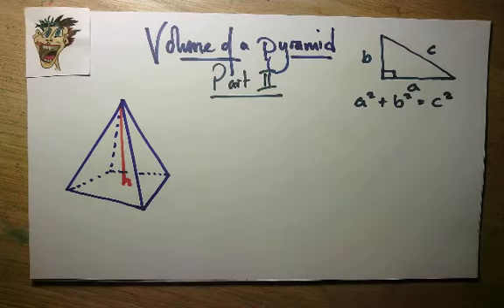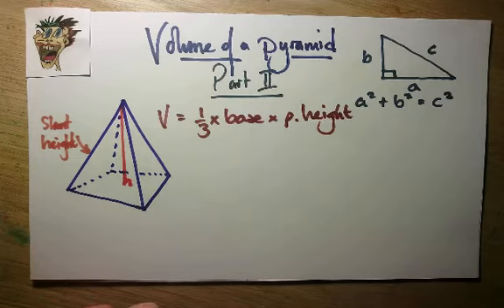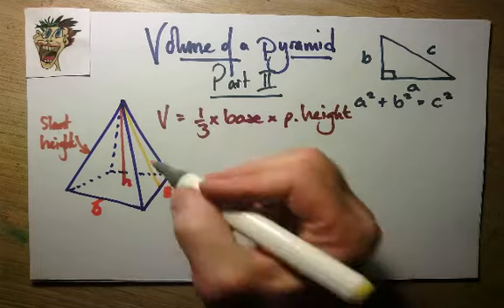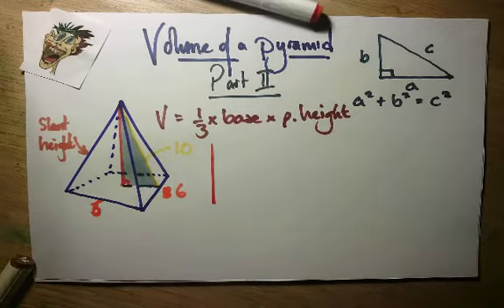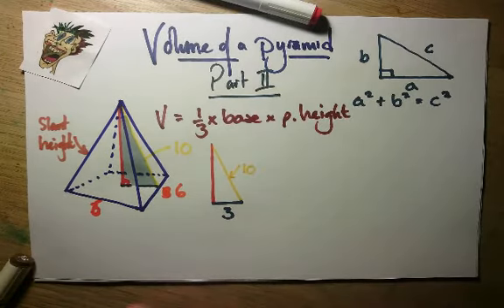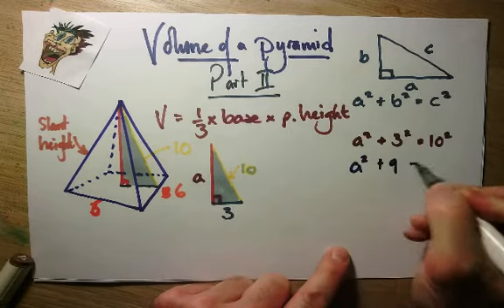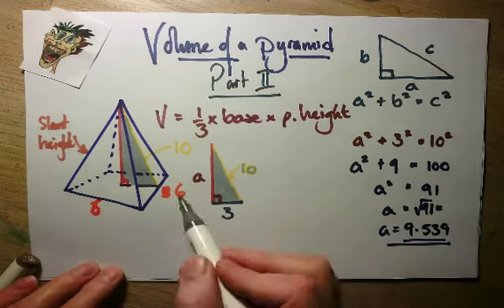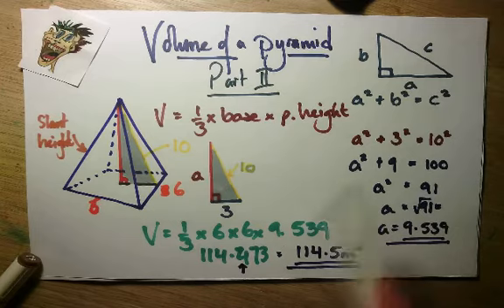Volume of a Pyramid Part 2